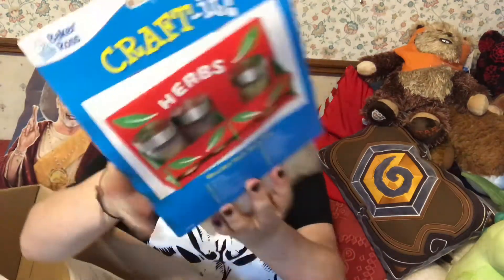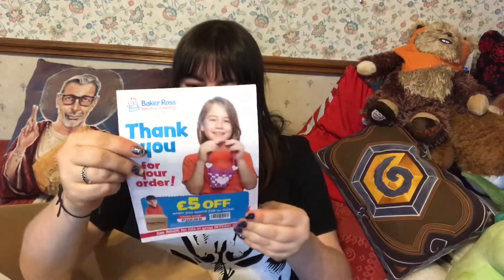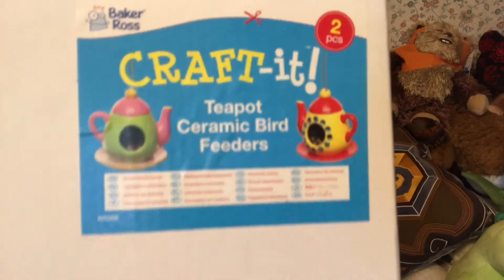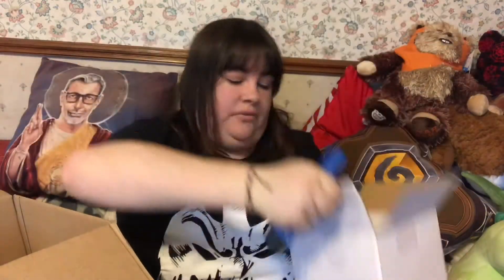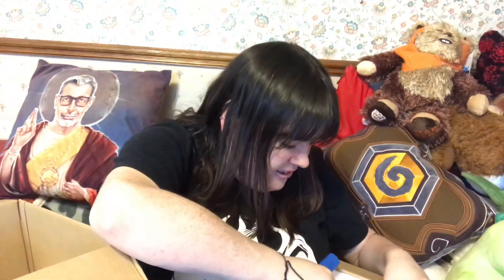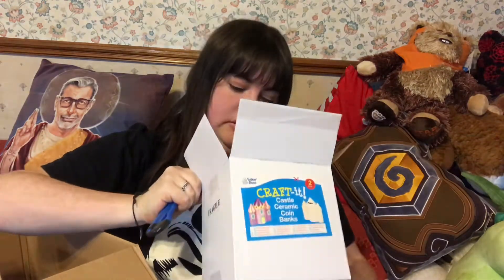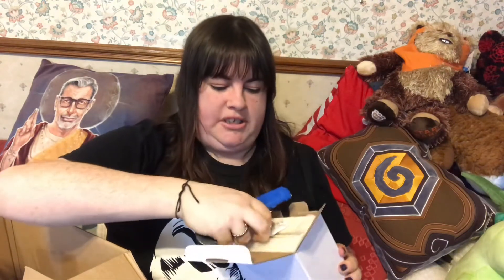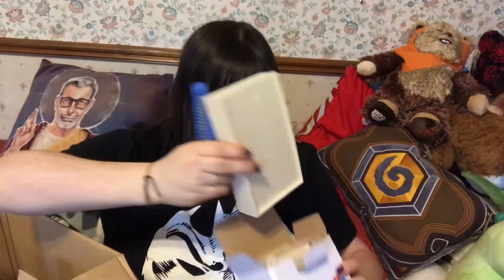Baker Ross craft haul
Wish list for my Brownies